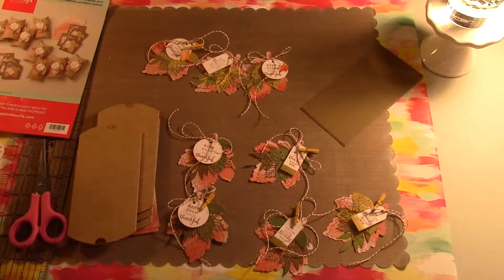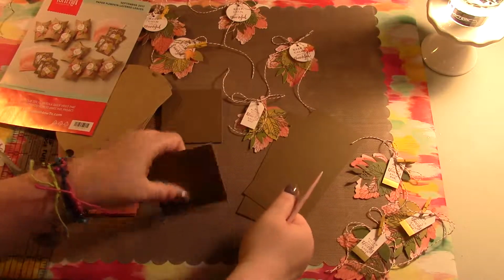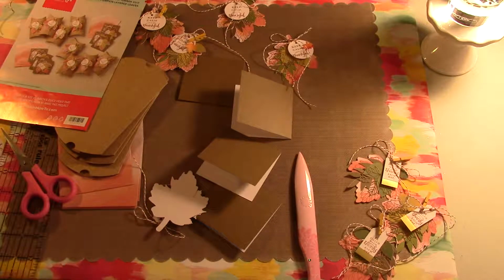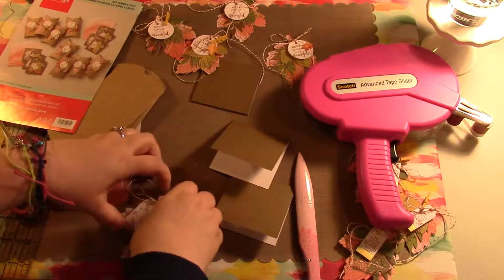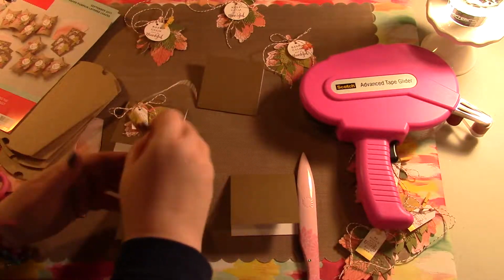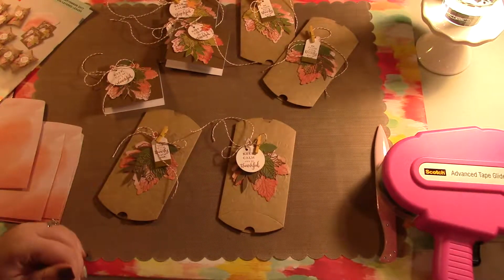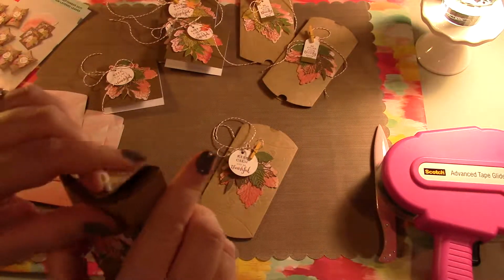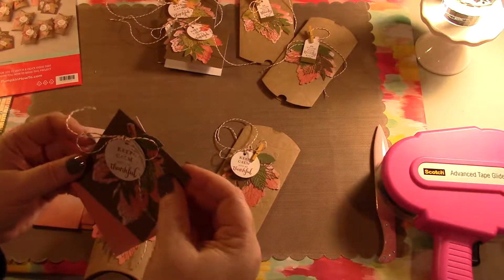Stamping Up Paper Pumpkin Subscription - Process September 2017 - Part 4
Final video of me building the paper pumpkin project for the September Kit. I had to brake it down into a few parts because of my limited video skills and lack of good equipment. Enjoy and Happy Crafting!